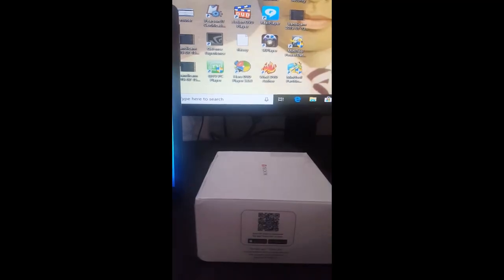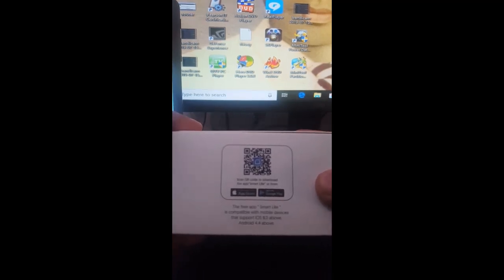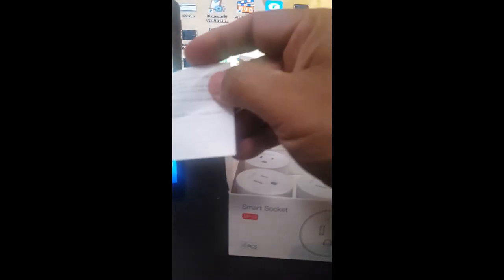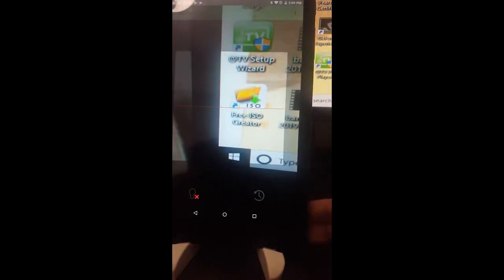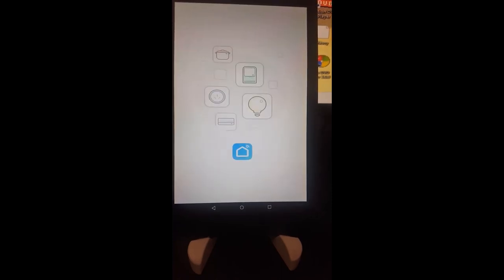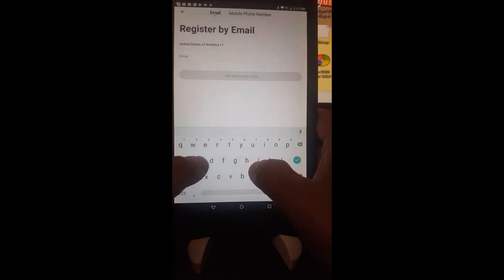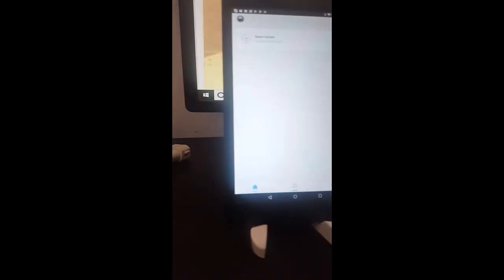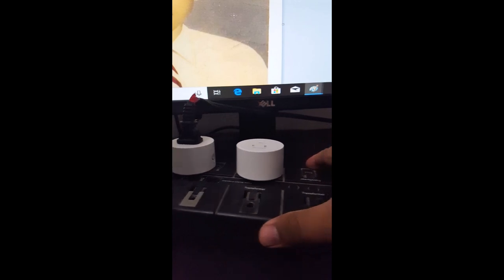TECKIN Smart WIFI Socket SP10 Network Setup and Review Work With Alexa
TECKIN Smart WIFI Socket Network Setup and Review work With Alexa and Google Home